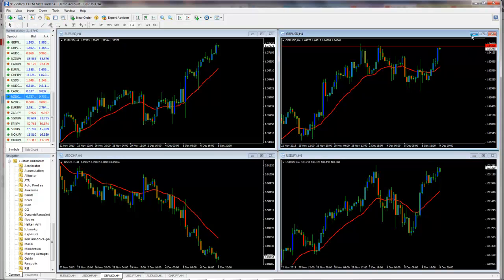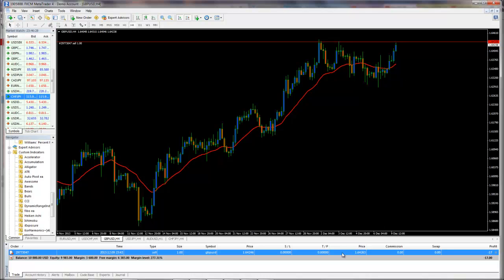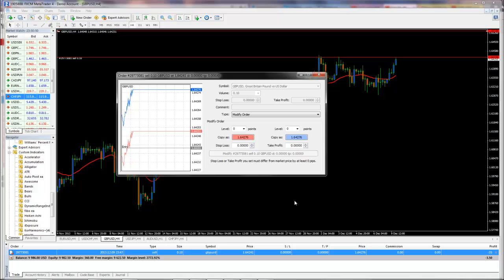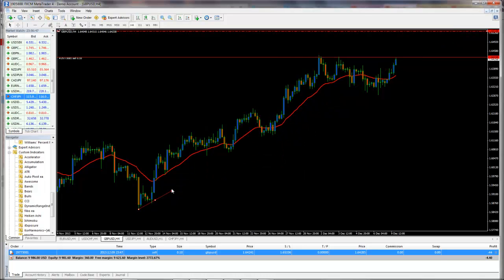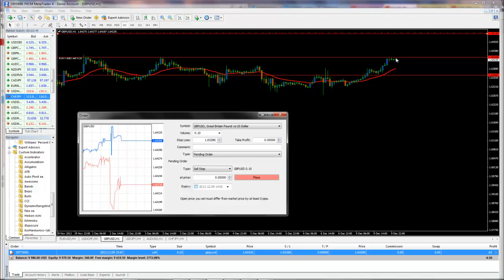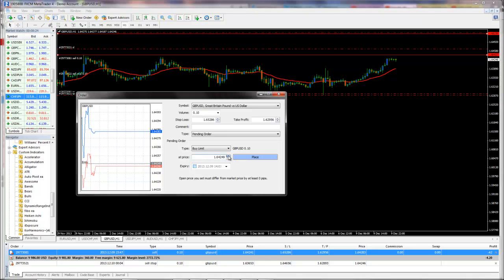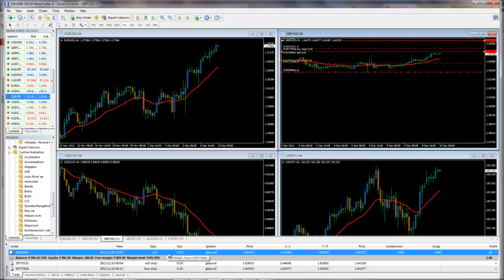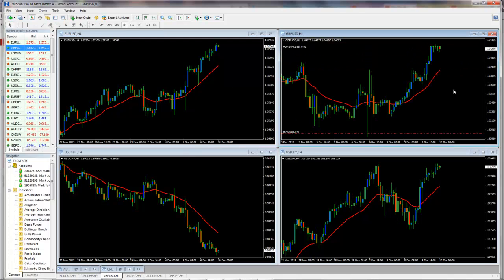Trade Station #2: Tools and Entering-Exiting Trades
In this video you will learn how to enter and exit trades using Market execution and also pending orders. We cover how to set stop losses, pending orders, take profits, and what the different things mean on the trade station. Overall it is an effort to help answer questions before they come up for new and beginner users of an MT4 platform.
This is a must watch for new traders.